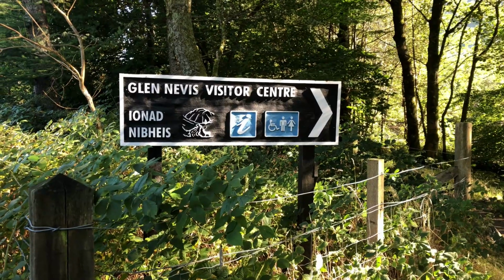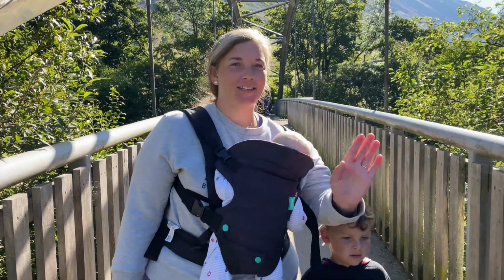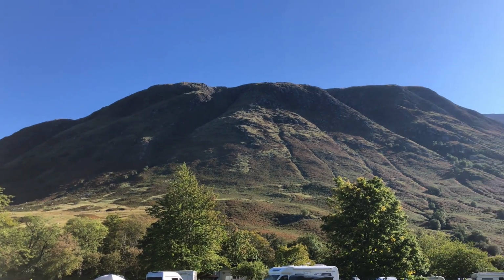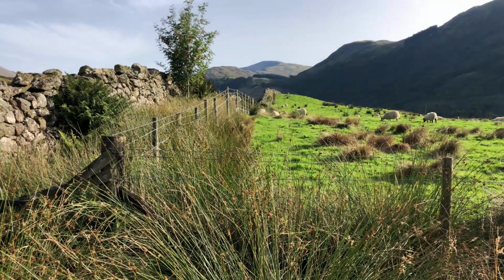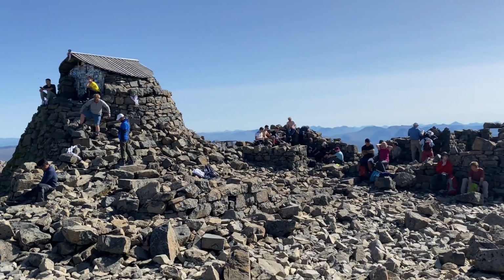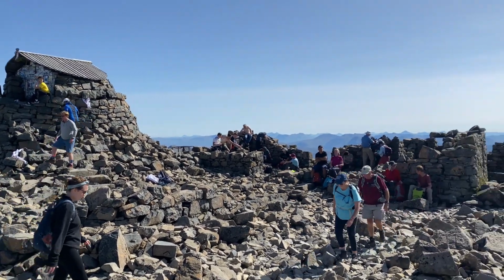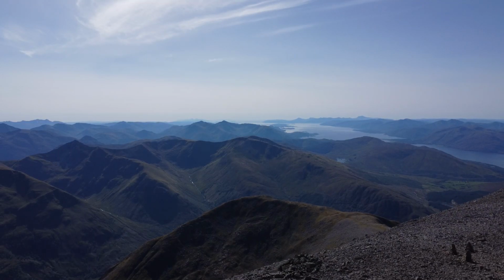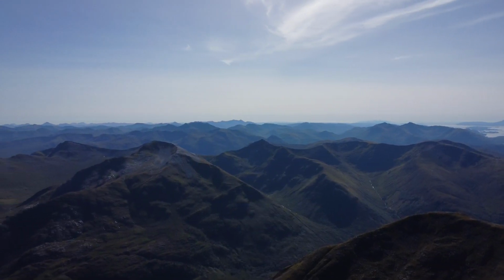Hiking The Tallest Mountain in the UK | Ben Nevis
In this video I hike the Ben Nevis. This mountain peak is the tallest in the UK. While not nearly as tall as the mountains in the Alps this is still a great hike and by no means easy. This hike took me around 7 hours round trip but time flew by with the incredible scenery.